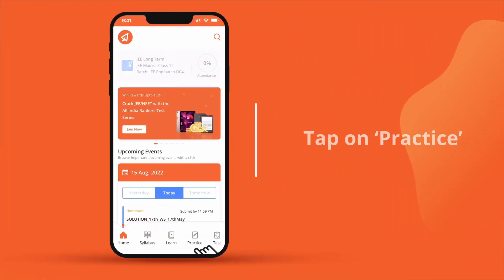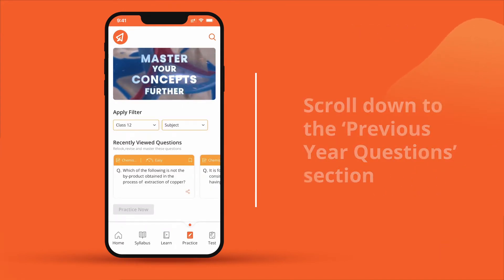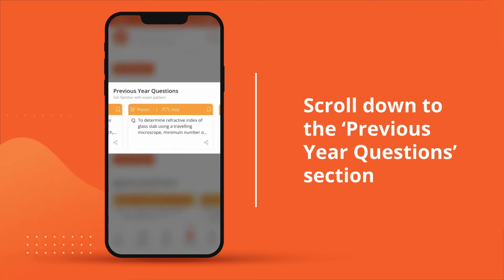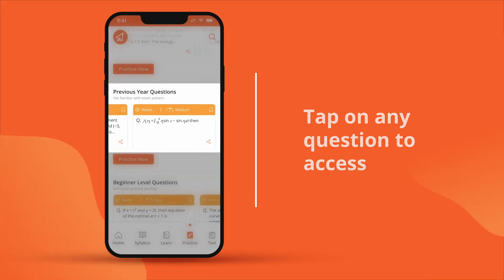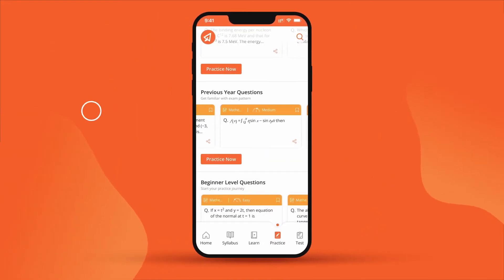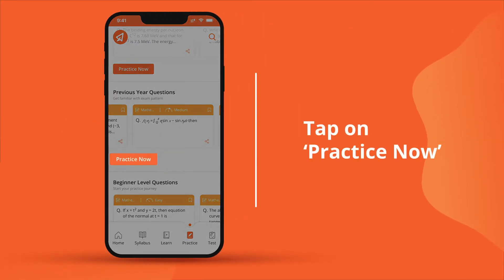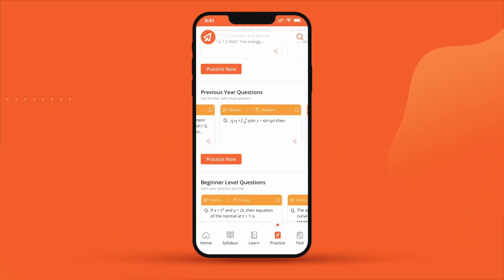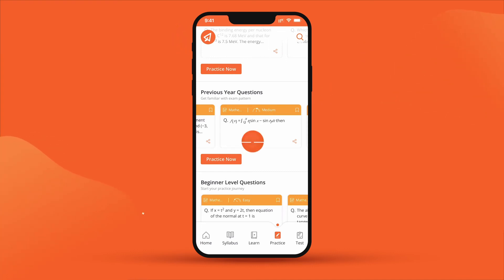Access previous years' question papers | Extramarks the Learning App